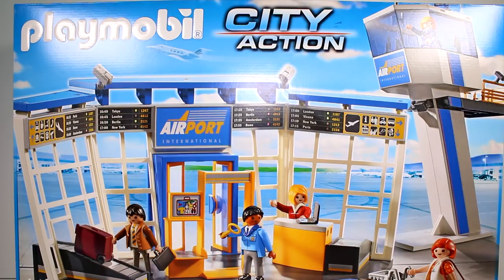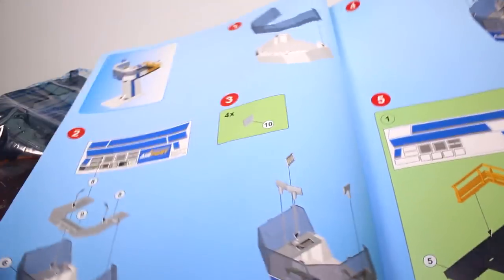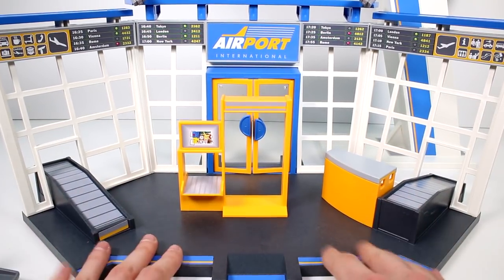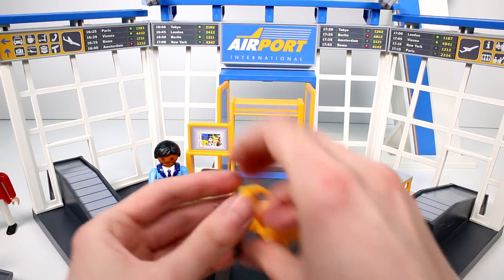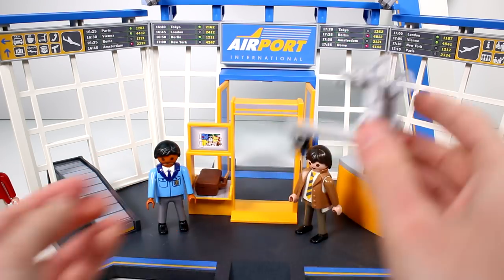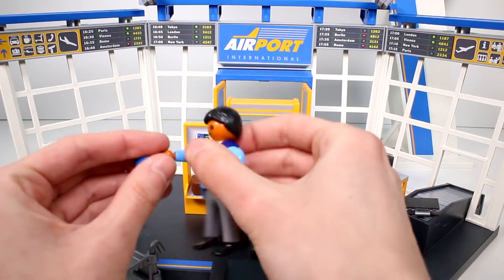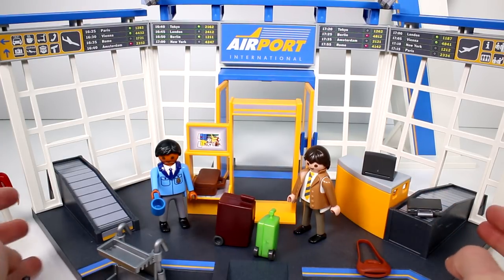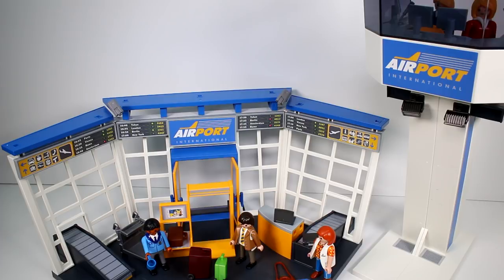Playmobil City Action Airport with Control Tower Set Unboxing Toy Review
Thank you to Playmobil for sending this set to me!